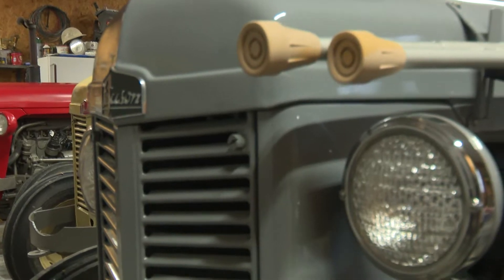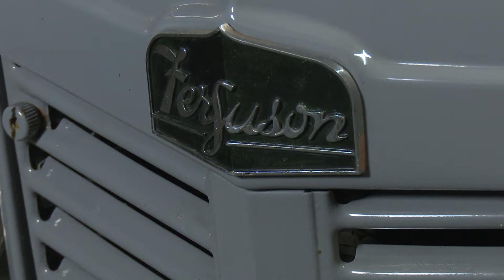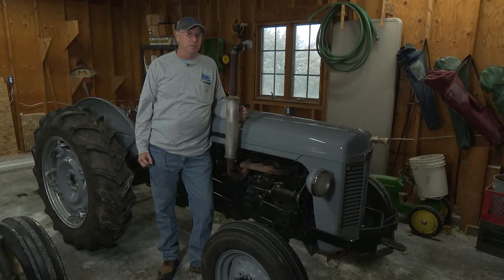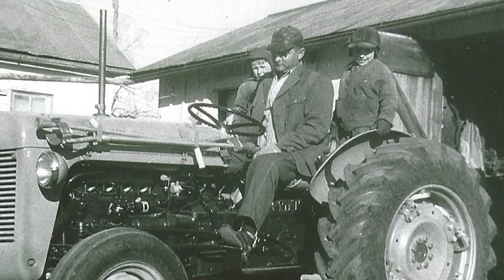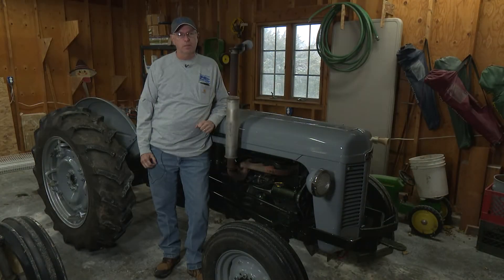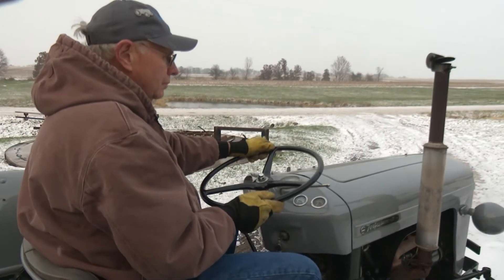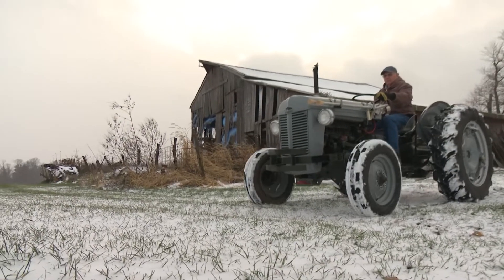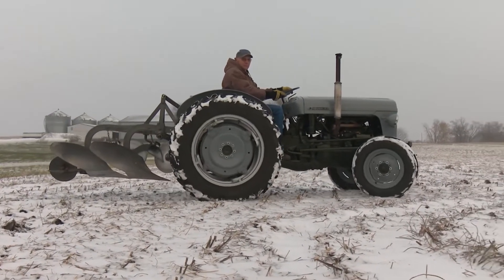Thanksgiving Sprague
Great family story about a FergusonTO 35 and the love of farming!